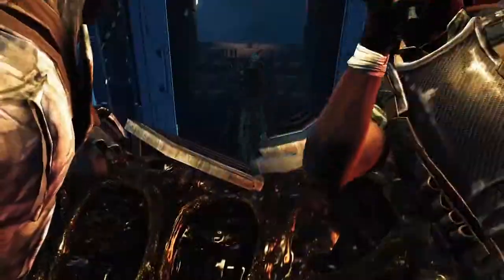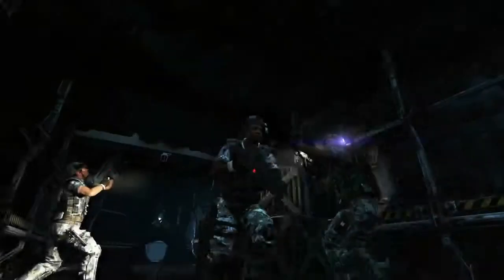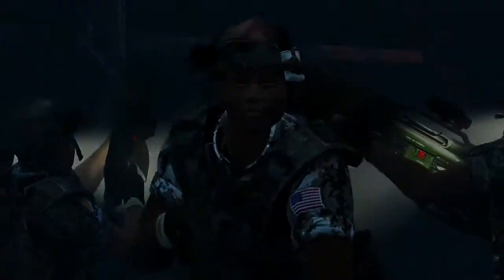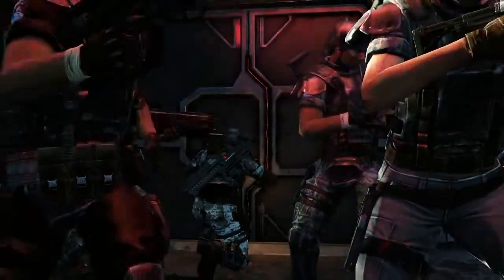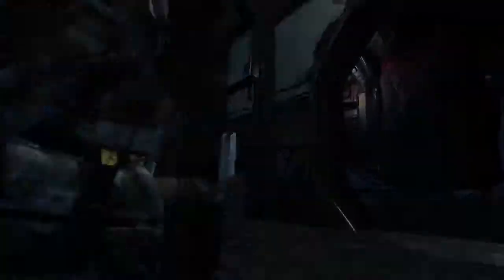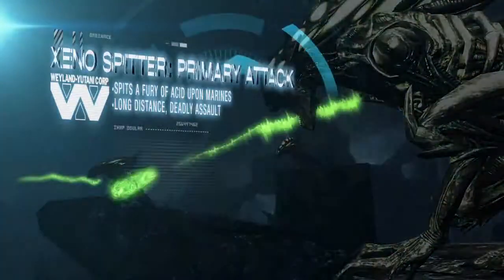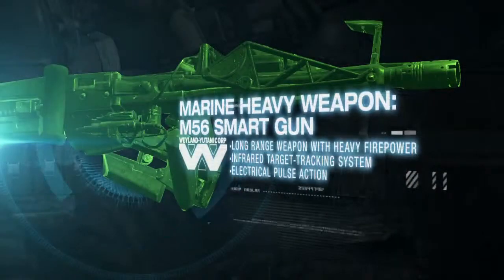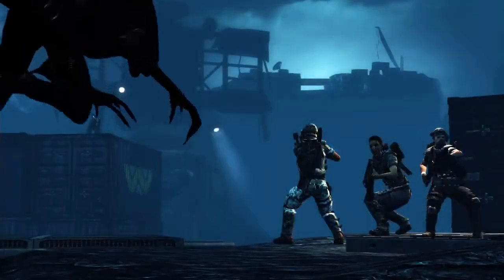Aliens: Colonial Marines Tactical Multiplayer Trailer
See a select number of special abilities for both the Xenomorph and the Colonial Marines, players will need to make various tactical choices when playing in multiplayer.

Marines have a plethora of different weapons at their disposal, from the classic pulse rifle to the iconic flamethrower, from the smart gun and legendary weapons to explosives and assault rifle. All are fully customizable, just like the multiplayer characters, and all are selectable in your load out.

Certain weapons are great for close combat in tight environments but you might want to watch for sneak attacks when cornered. Xenomorph players can choose from 3 different classes when going into battle -- Soldier, Lurker or Spitter - each with their own customizable attacks and looks.

and join the official Aliens: Colonial Marines community.

ESRB RATING Mature with Gore and Blood, Intense Language, Strong Violence.